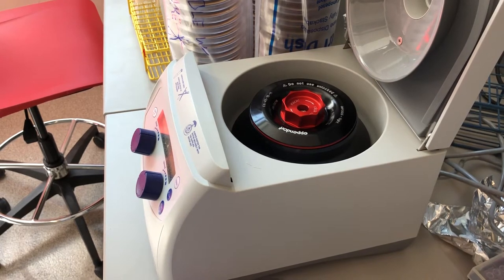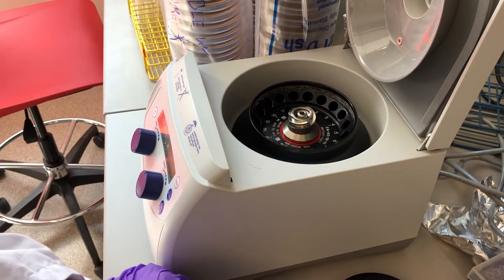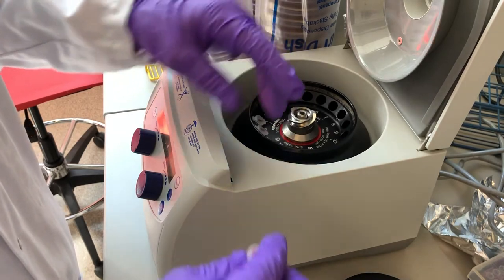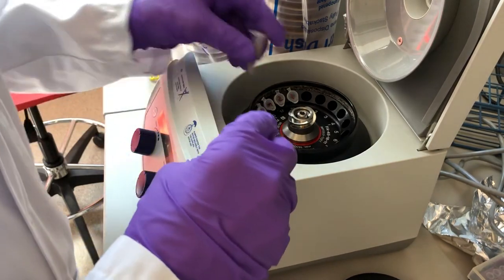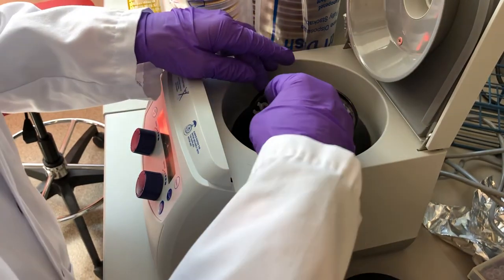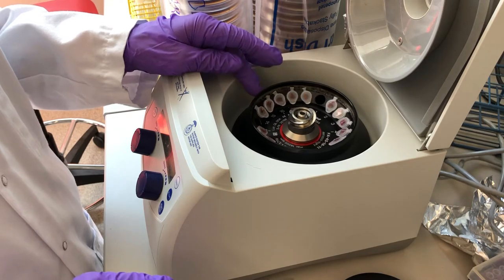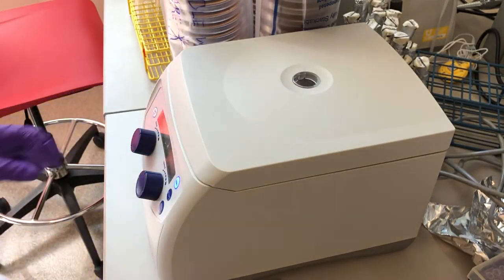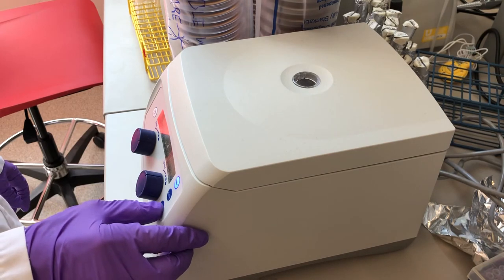Mutate DNA - Centrifuge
Martin demonstrates how to use centrifuge to harvest cells on Day 2 of Mutate DNA